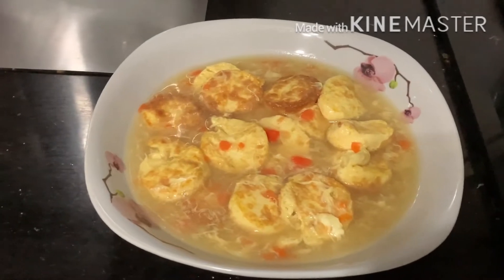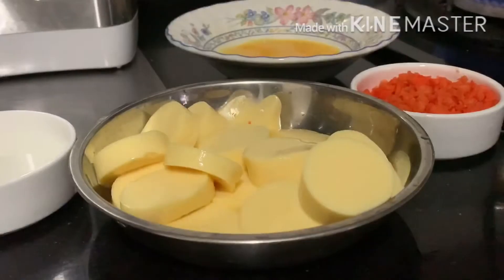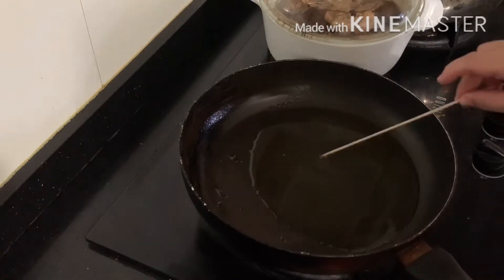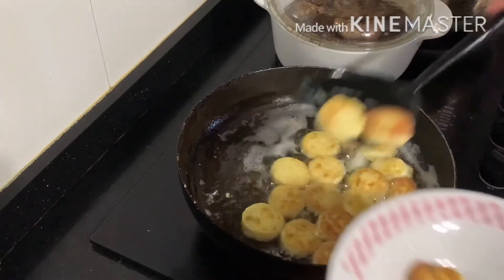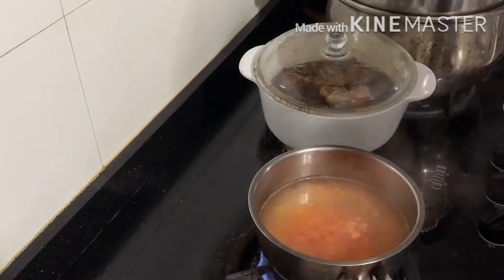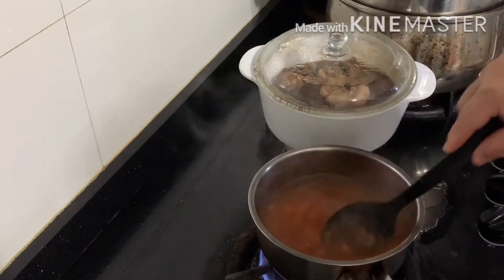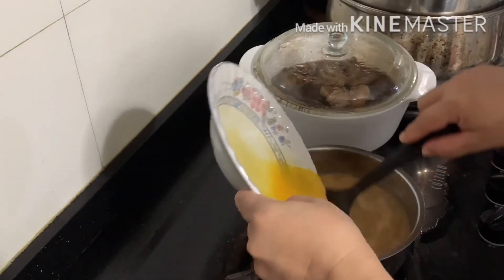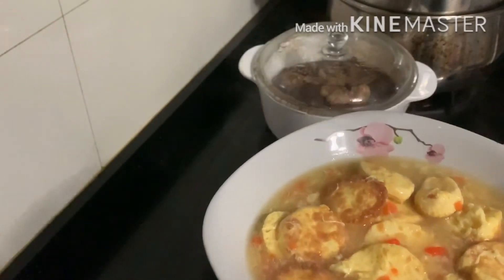Egg Tofu Recipe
Ingredients

2 pcs Egg Tofu slice them not so thin and not so thick
Oil
150 ml Chicken Stock
1 piece carrot chopped finely
1 Whole Egg
1 tbsp Oyster Sauce
Corn Flour Solution

Method
1.  Heat up the pan and put some oil
2.  Fry the egg tofu until golden brown in each side
      Then dish up and set aside
3.  Boil the chicken stock and put the chopped carrots
      And wait until it boil again
4.   Now we put the seasoning (oyster sauce)then
      Bring to boil again
5.   Add now the egg slowly..and let it boil for
       Sometime
6.   Then thicken the soup with the corn flour solution
7.   We can add on the fry egg tofu and simmer for
       3minutes then dish up and serve..

For all my subscriber thank you so much for your support.

Have a good day and God bless everyone